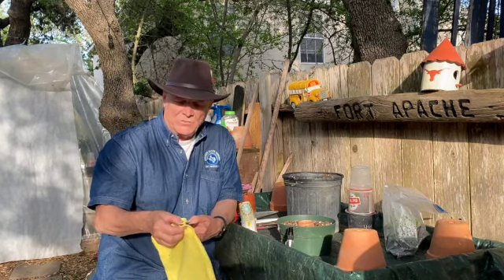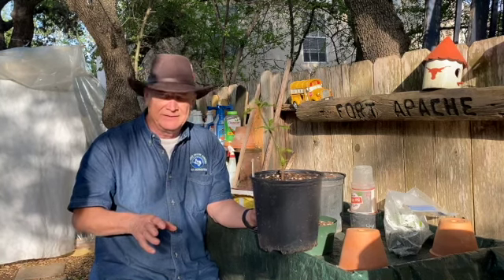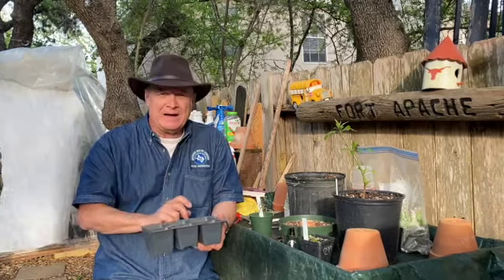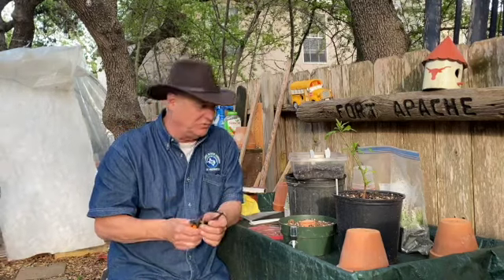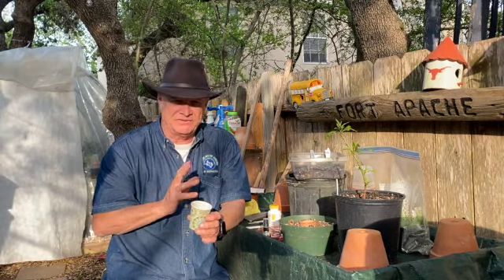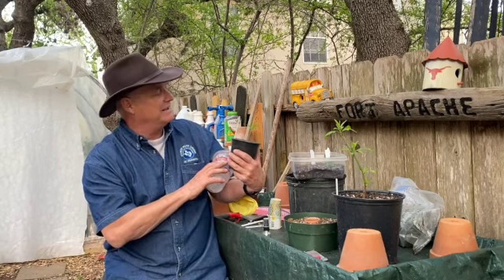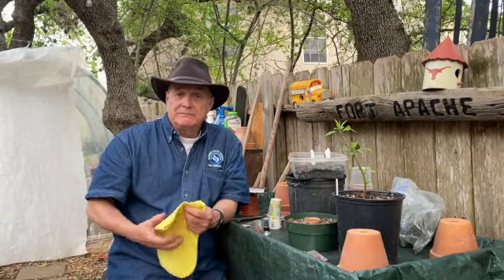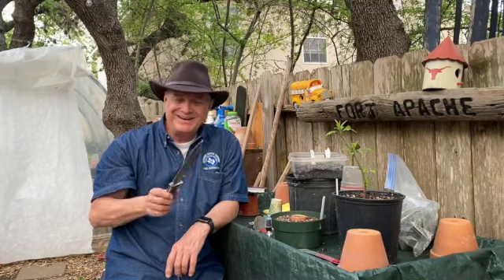Plant Propagation Intro SD 480p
This is an introduction into plant propagation. The three basic things are: clean place, knowledge of plant to be propagated, proper tools.